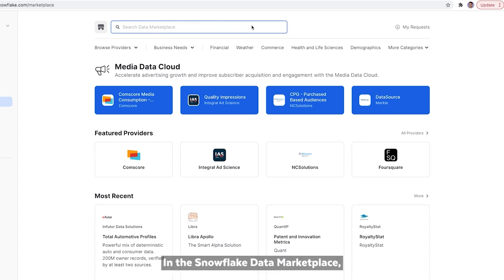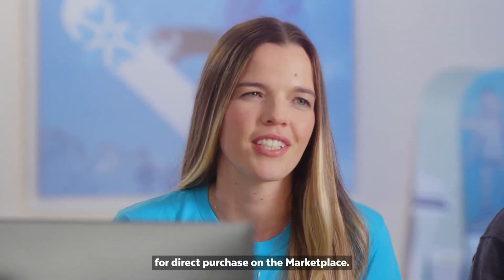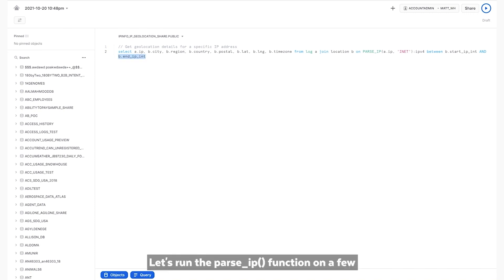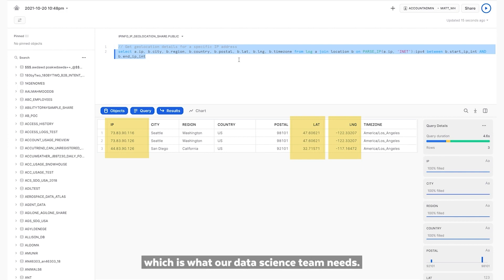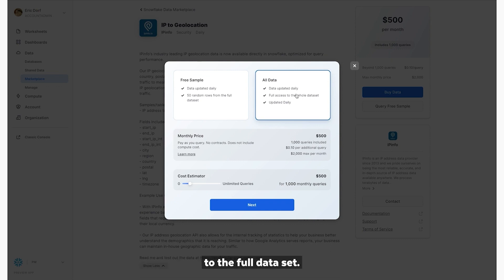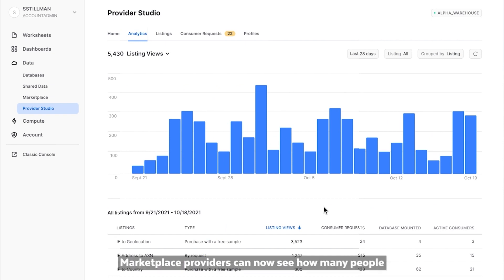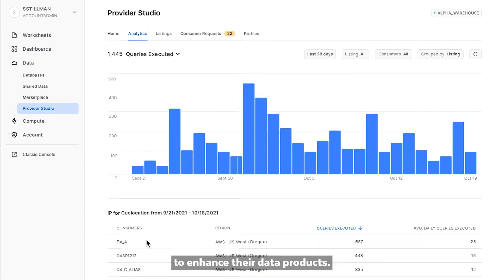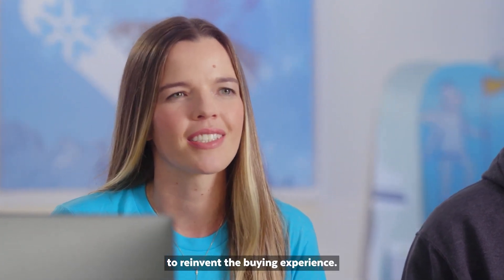Snowflake Marketplace Demo | Try Before You Buy Experience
A better data buying experience is here.  We've introduced the ability for you to try and buy data directly from the Snowflake Data Marketplace.  The best part is you only pay for the data you use. In this demo, we'll walk you through the new data buying experience.